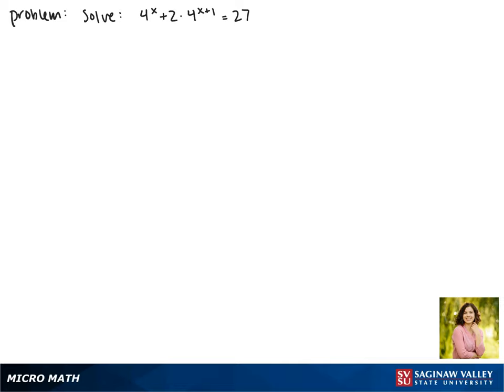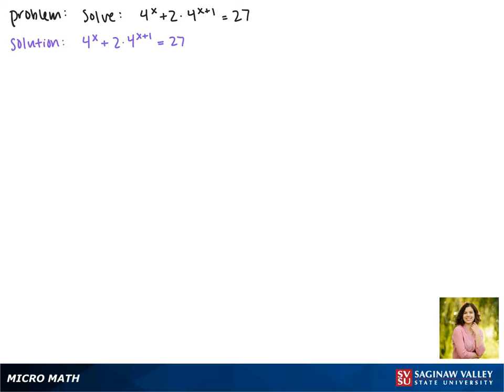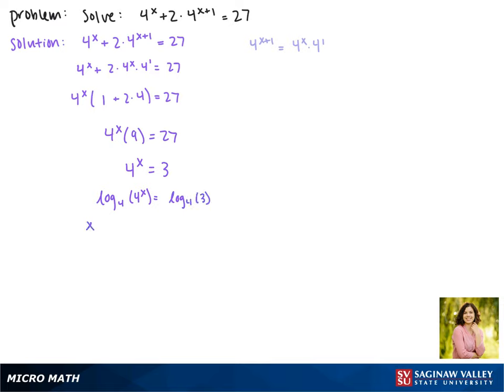Exponential Equation: Solve 4^x + 2*4^{x+1} = 27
Jenna from SVSU Micro Math helps you solve an exponential equation.  This equation is solved using logarithms.

Problem: Solve 4^x + 2*4^{x+1} = 27